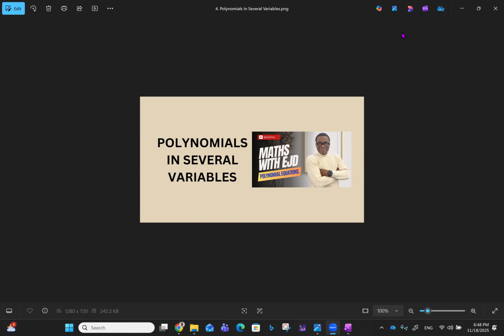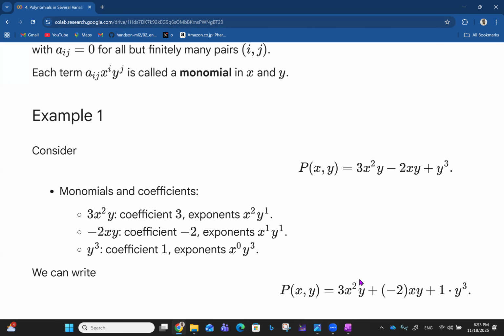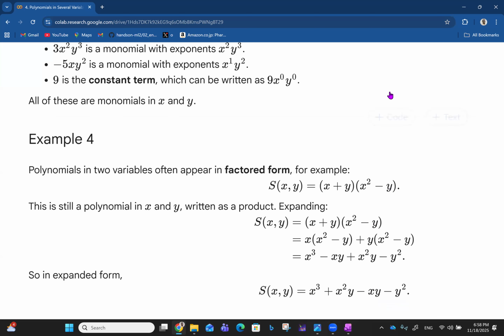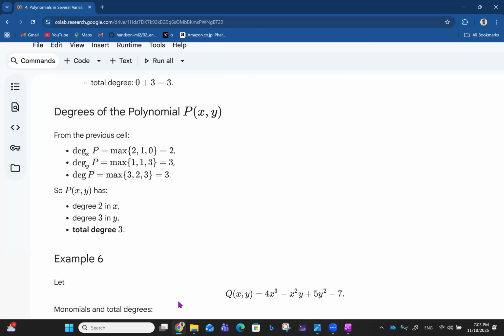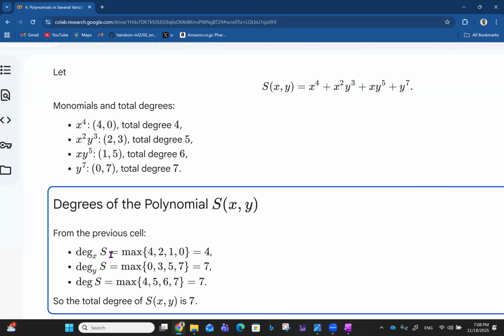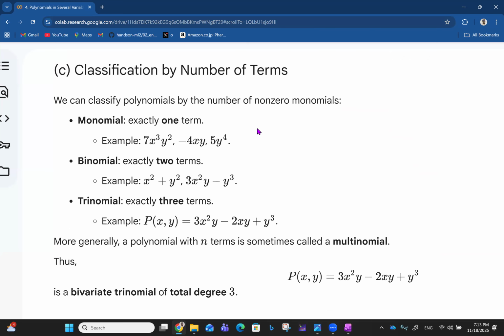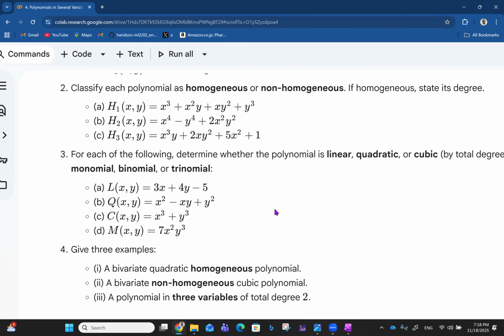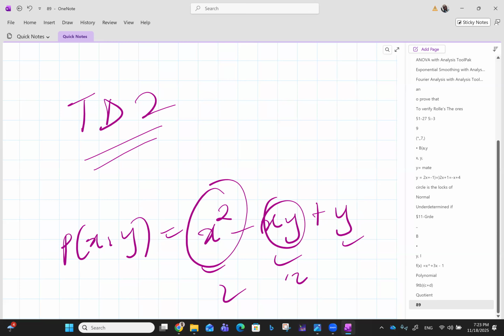4. Polynomials in Several Variables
This video introduces polynomials in several variables in a clear and intuitive way, using examples with two variables to show how terms, coefficients, and exponents work together, and how to understand degree in each variable versus total degree.

You will learn how to read and interpret multivariable polynomial expressions, how to classify them by number of variables and by degree (linear, quadratic, cubic, and beyond), and how to recognize important structures such as monomials, binomials, trinomials, homogeneous and non-homogeneous polynomials.

Whether you are strengthening your foundation in algebra or preparing for more advanced courses in calculus, linear algebra, or mathematical modeling, this lesson gives you the language and tools you need to handle multivariable polynomials with confidence.